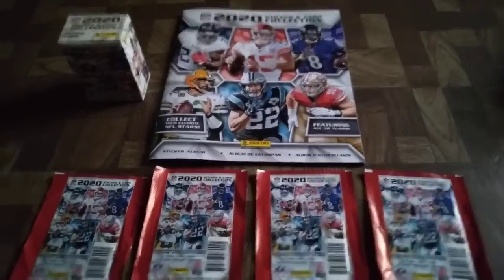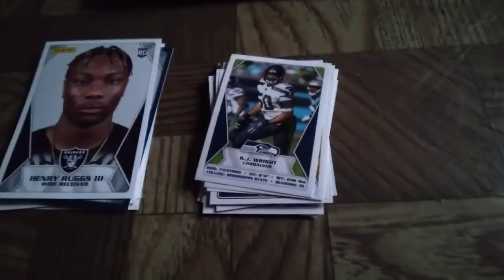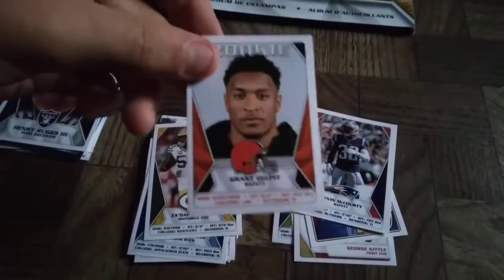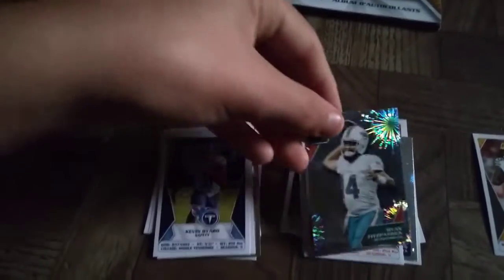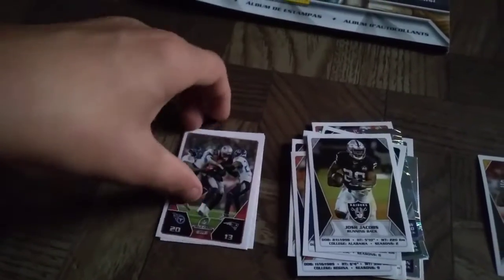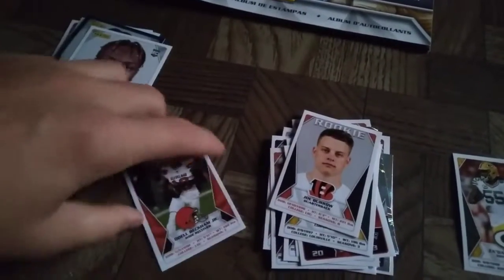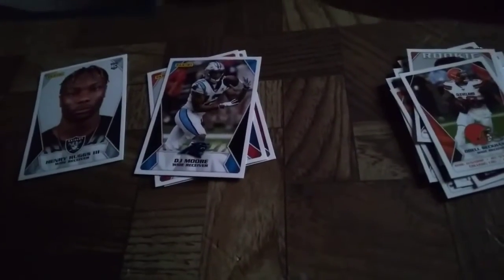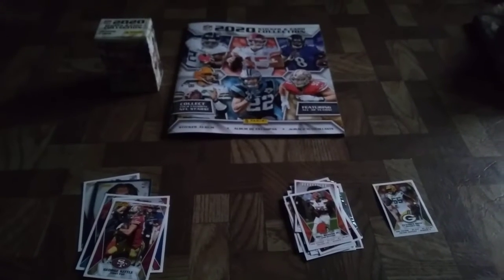2020 NFL Stickers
Re-upload 12/4/20